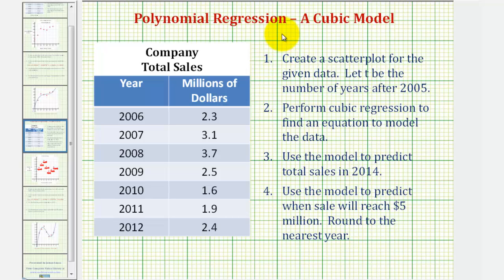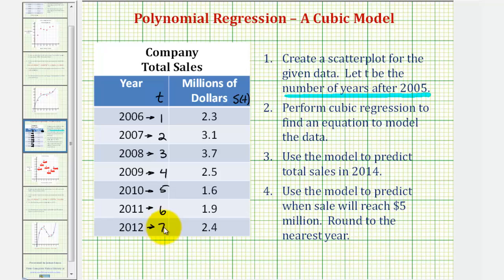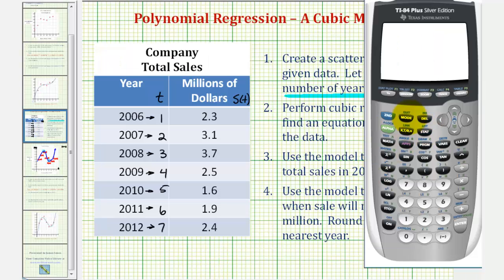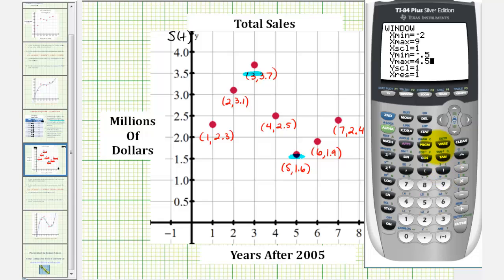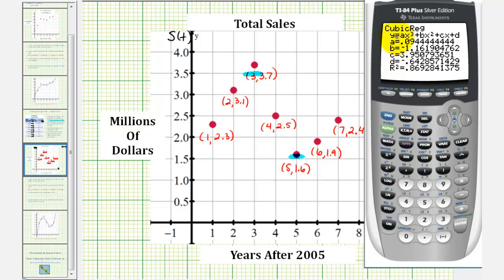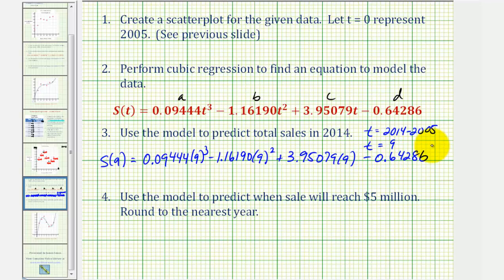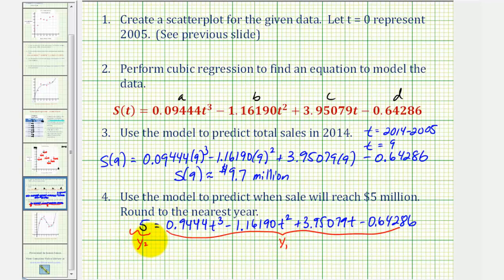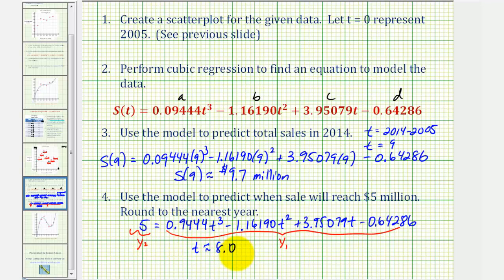Ex 2: Cubic Regression on the TI84 - Total Sales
This video provides an example of how to create a scatter plot and perform cubic regression on the TI84.